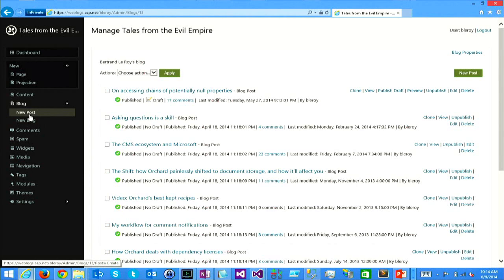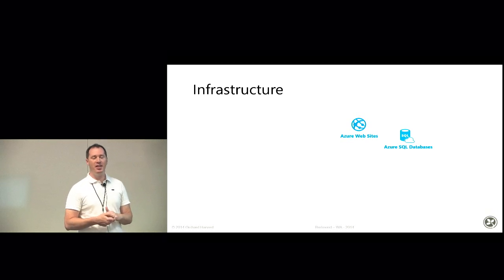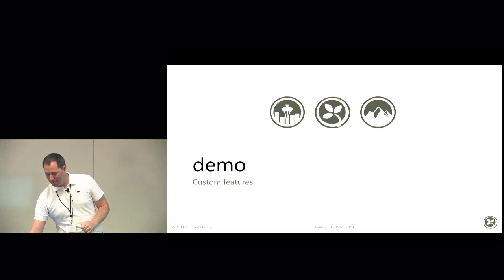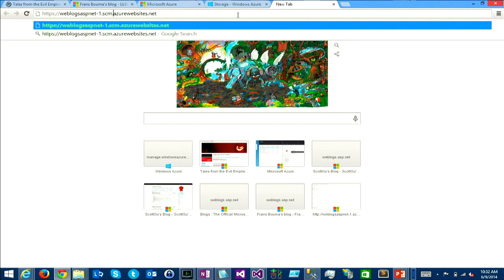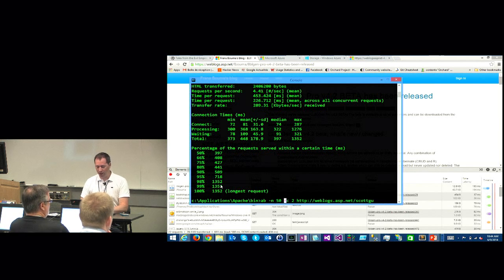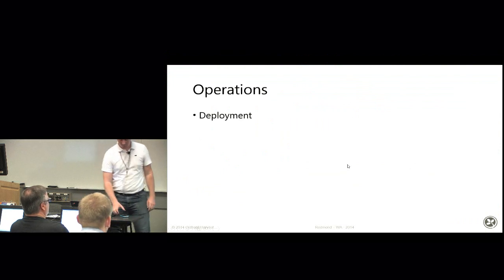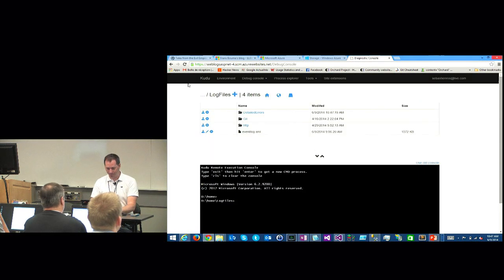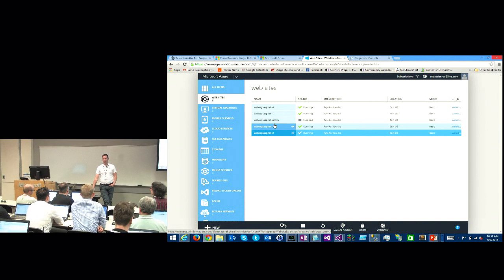High Density Hosting with Orchard on Azure - Day 1 - 2014 06 09